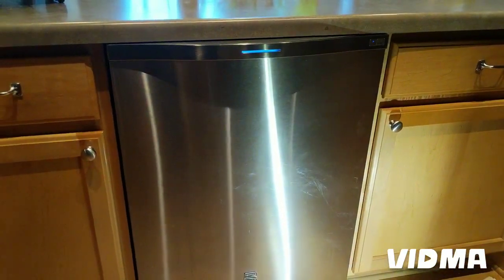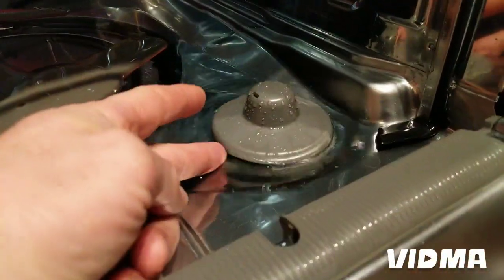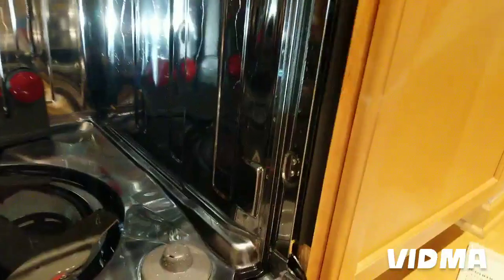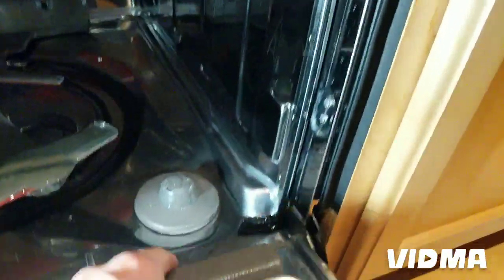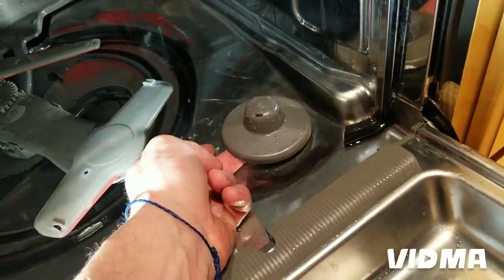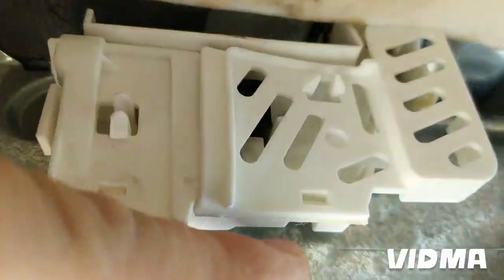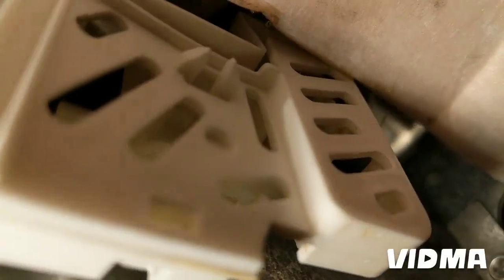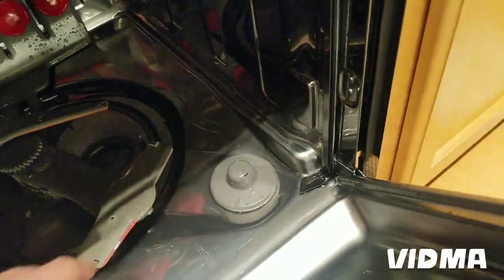dishwasher leaking under the door. Kenmore dishwasher leaking float switch cleaning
this Kenmore elite dishwasher made by Whirlpool was leaking through the float switch tube. there is a little gasket that seals the flow switch tube to the main body you do need to remove the float to tighten the nut from the top.and to do that you will need to pull out the float so take the bottom panel off and push the white little clips in to open up the cap of the float switch assembly and then you can see the float stem catching on the little piece of plastic that you can push it out of the way and pull the float switch up and then you can tighten up the nut. I hope that helps Good luck with your repairs